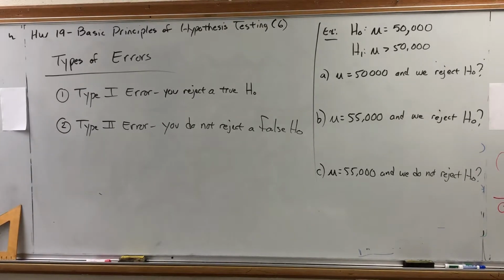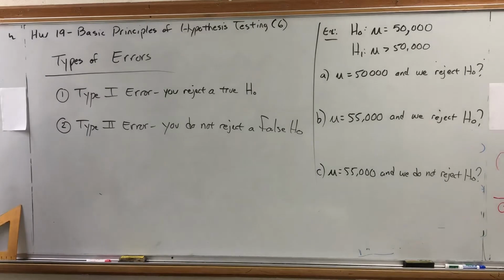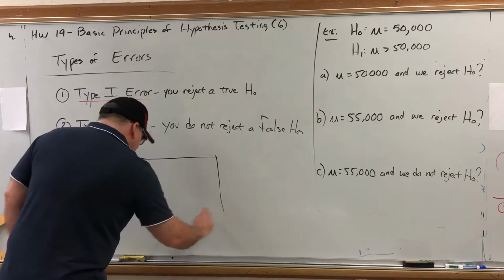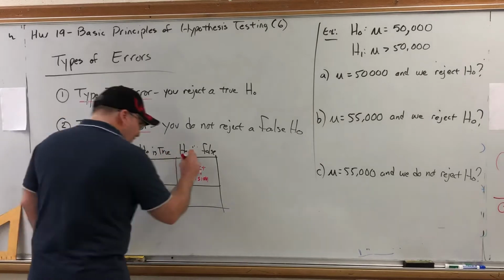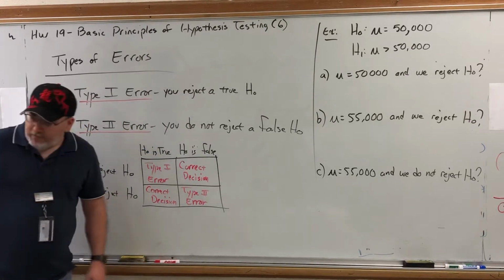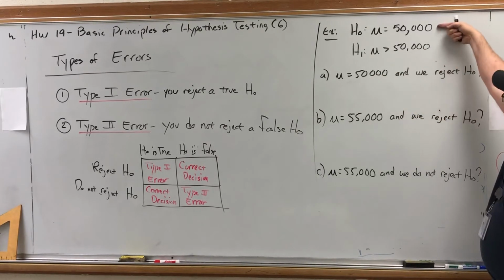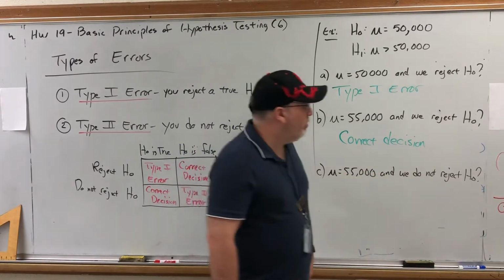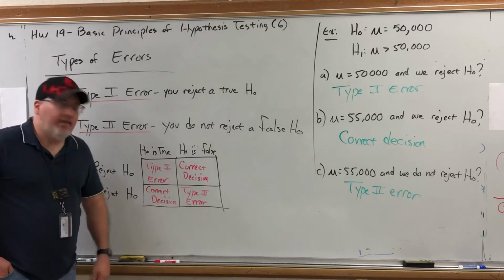HW 19 (6) Basic Principles of Hypothesis Testing - Types of Errors